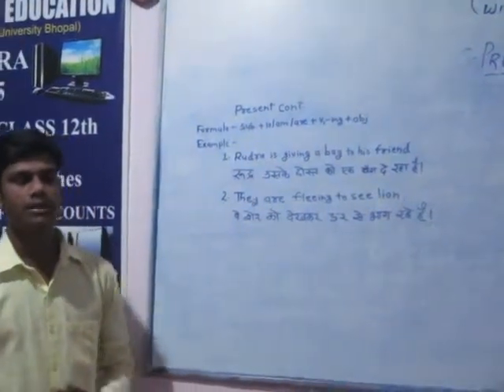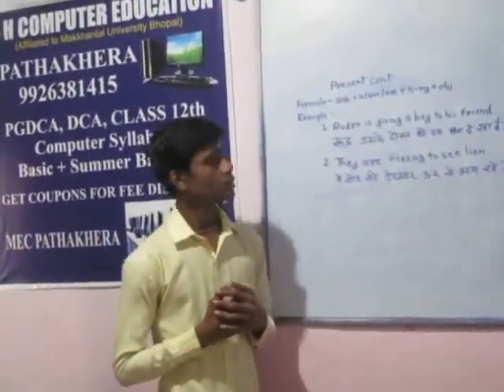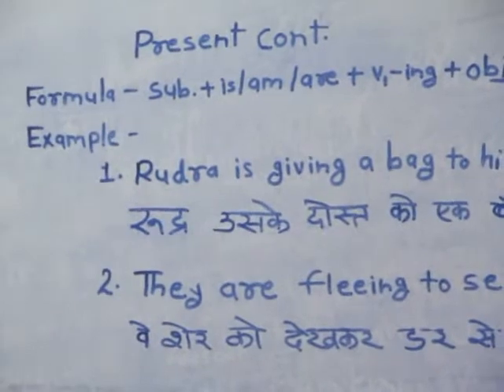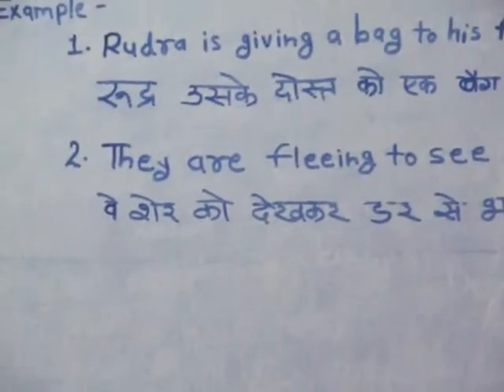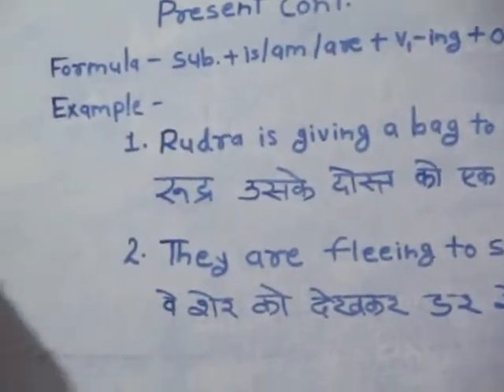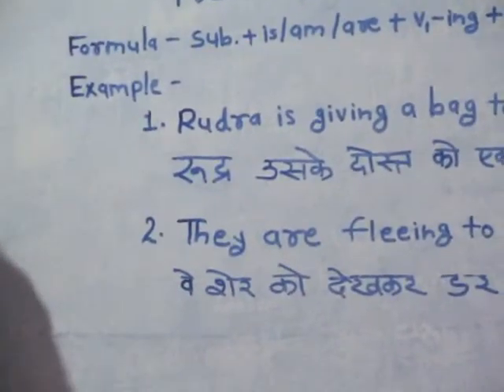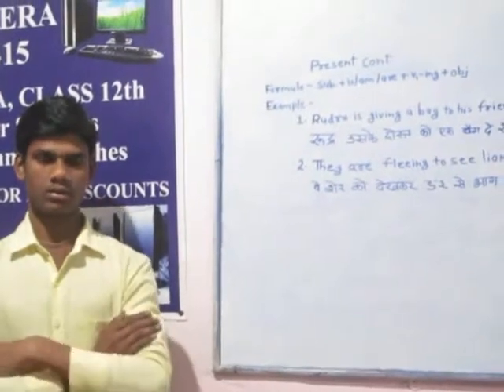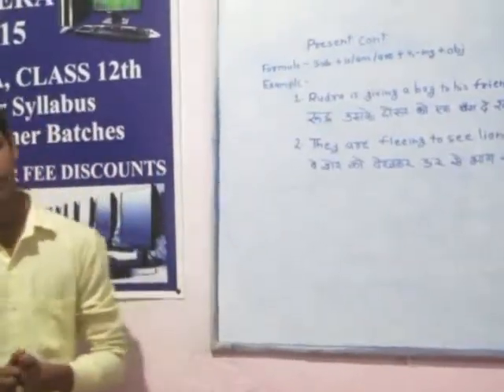Present Continuous PATHAKHERA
Presentation Boys Dec 01, 2018, Devendra Narware's task